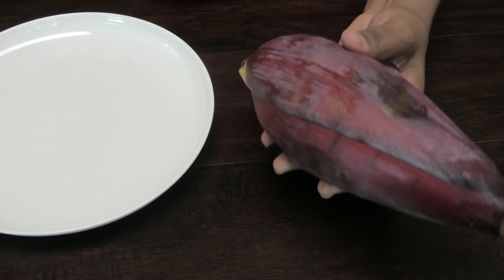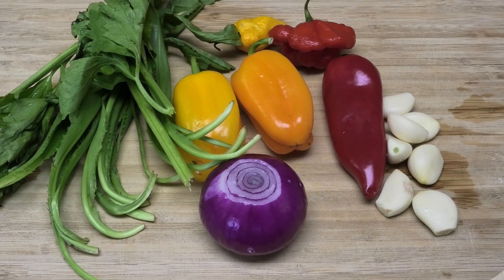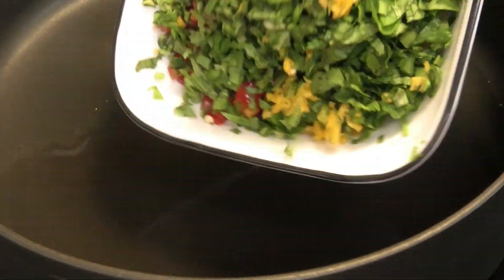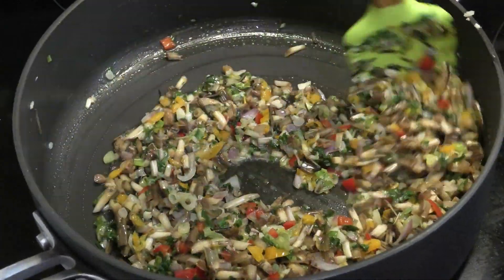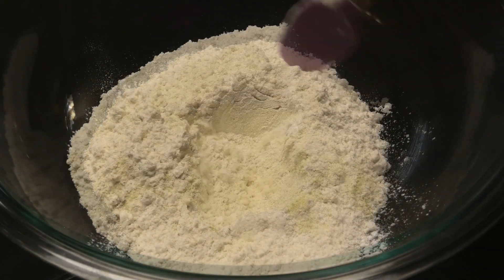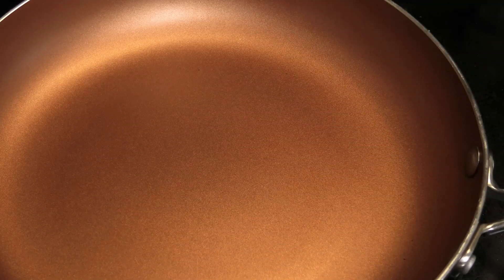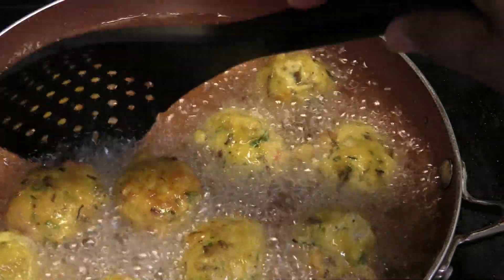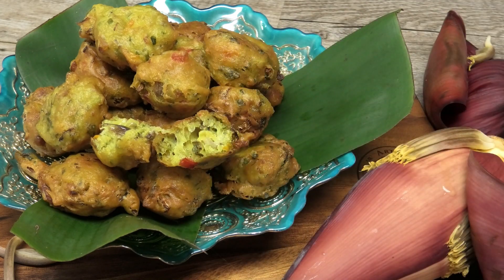Banana Flower Fritter | Banana Flower Accra - Episode 880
Banana Flowers are a great vegetarian alternative,  my grand mother would make this for me as a little girl. She used salted cod but I chose to make a vegetarian version. I hope you make it and leave me your feed back.

1 large banana flower
1 habanero pepper
3 mini bell peppers
3 pimento peppers
2 scallions
3 leaves bandania / culantro
1 stalk celery
1 small red onion
6 cloves garlic
2 tbsp coconut oil
2 cups flour
1/2 tsp yeast
1 1/2 tsp baking powder
1 tsp goya adobo seasoning
1 cup luke warm water
1 cup oil to fry